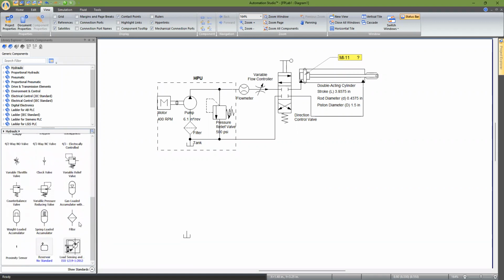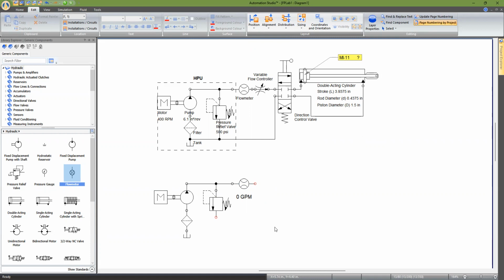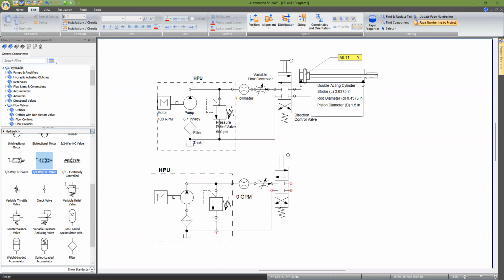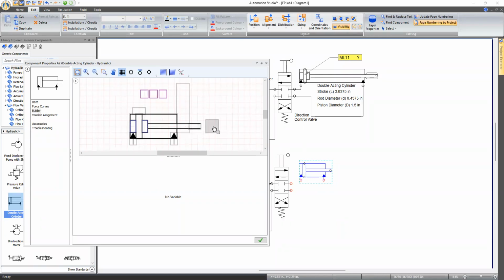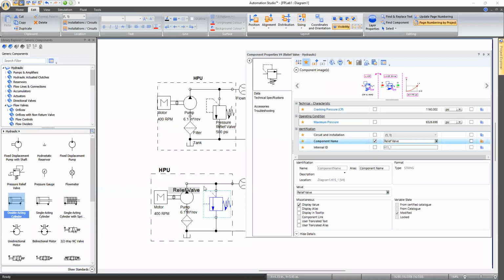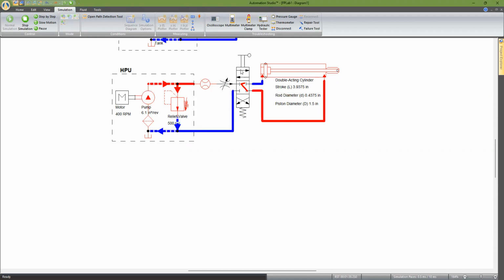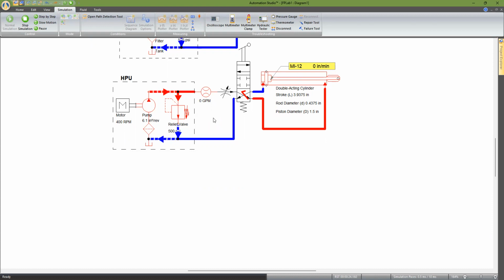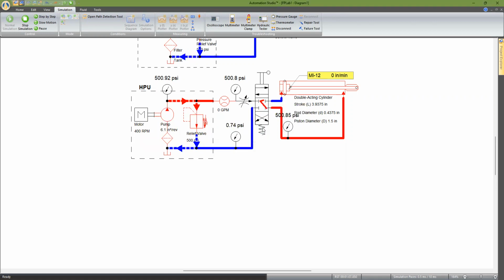Building and simulating a simple hydraulic circuit in Automation Studio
This video demonstrates how to build and simulate a simple hydraulic circuit using the Automation Studio software.